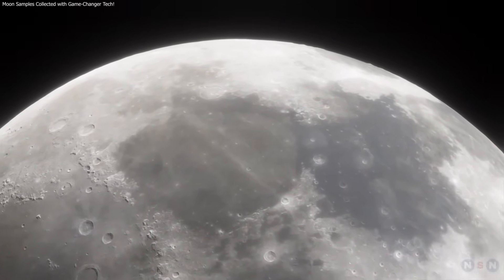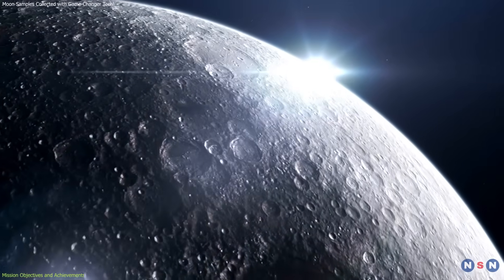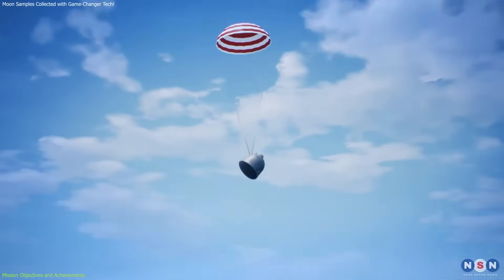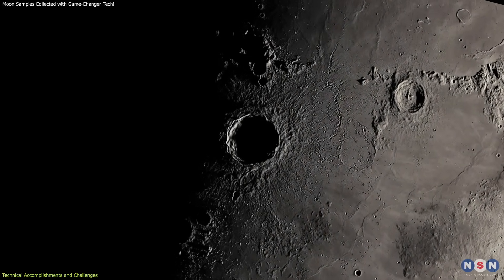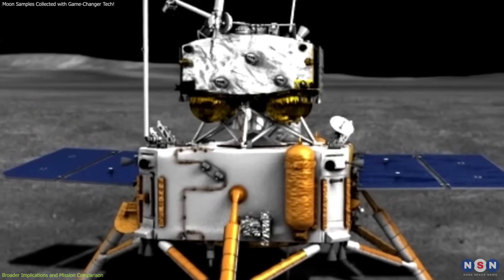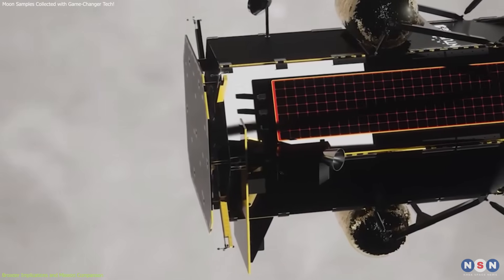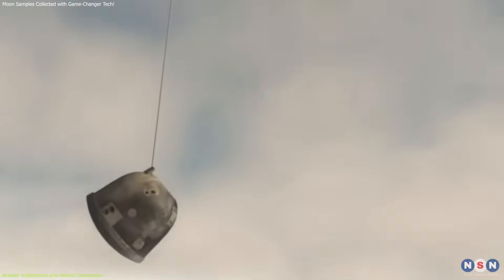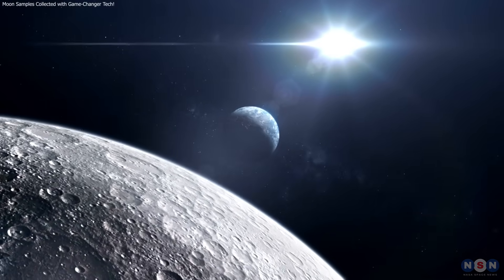China's Change' 6: Moon Samples Collected with Game-Changer Tech!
China's Chang'e 6 mission has just achieved a historic milestone by collecting samples from the far side of the moon using game-changing technology. This groundbreaking mission promises to reshape our understanding of the moon and fuel future space exploration. Watch as we dive into the details of this mission, the technological feats accomplished, and how it stacks up against other recent lunar missions.

Chapters:
00:00 Introduction
00:42 The Dance of Self-Interacting Dark Matter
02:25 Unveiling the Strengths and Weaknesses of CDM and SIDM
03:38 Exploring Dark Matter: Methods and Future Prospects
07:05 Outro
07:15 Enjoy